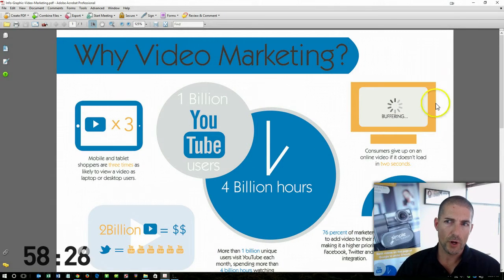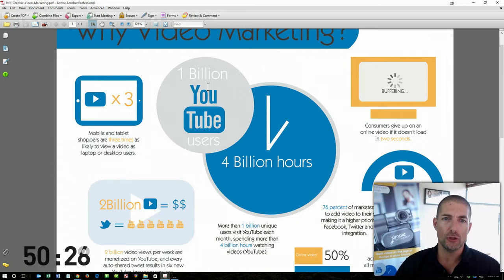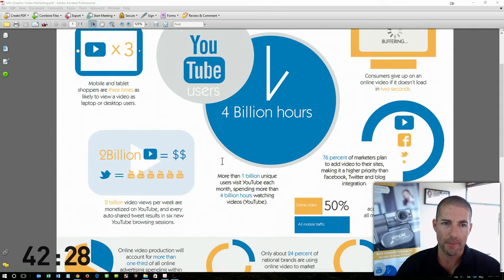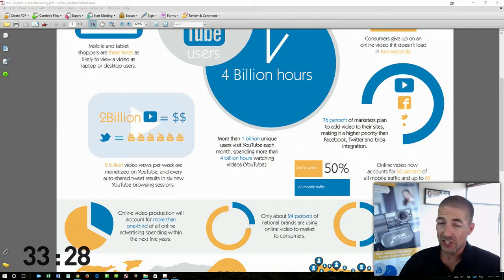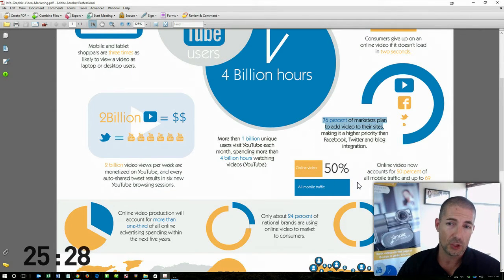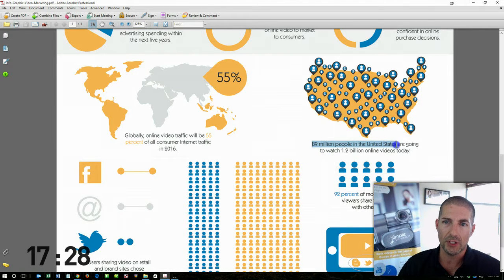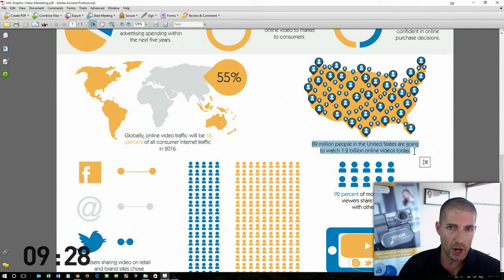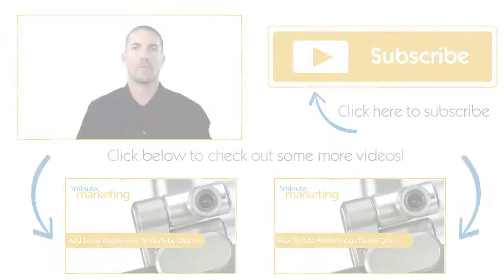YouTube Statistics: Why You Should Market on YouTube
Check out these YouTube statistics and see the power video has in today's internet marketing portfolio.

Ryan Perry founded SBS in 2009 to help small business owners increase sales through Google search.

Hello, internet fans, Ryan Perry here, Simple Biz Support, and I'm going to talk to you about some great YouTube statistics that might push you over the edge to start using Video Marketing.

Now I think the number one reason why you'd want to start using YouTube for your video marketing is this statistic right here: One billion YouTube users with four billion hours of YouTube videos being watched every single month; that is a tremendous statistic. Also, two billion video views per week are monetized on YouTube, that means people are making money on their videos. Additionally, 76% of marketers plan to add videos to their site, making it the highest priority than Facebook, Twitter and blog integration. Video is really where it's at today. And here's another great statistic: 89 million people in the United States alone are going to watch 1.2 billion, that's 'B', billion, online videos today. If you're not on YouTube, you really should be, especially when you consider the fact that it's the second largest search engine, and it's owned by Google.